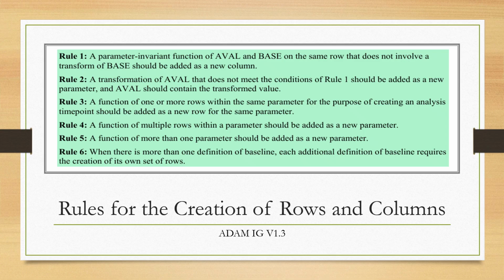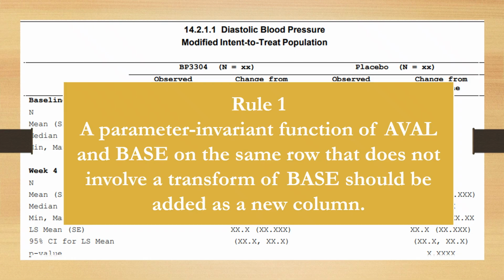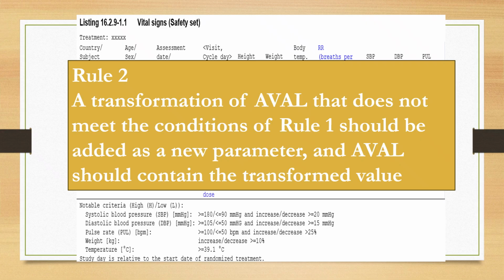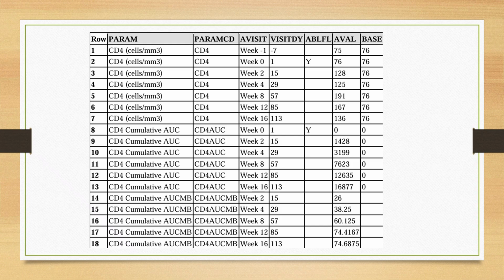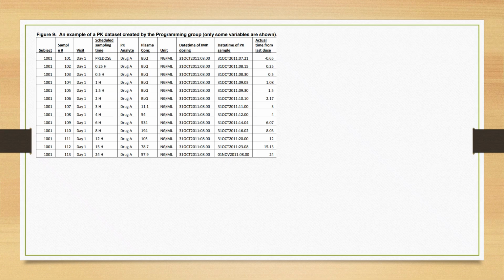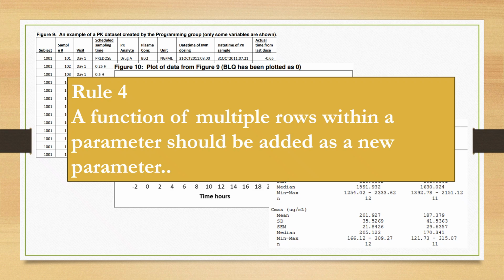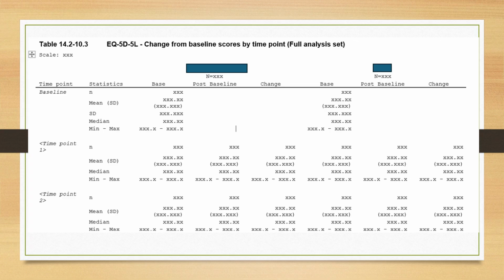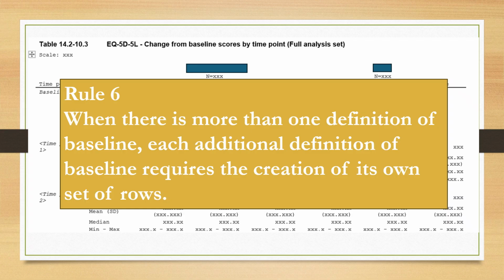ADaM Rules Explained: When to Create New Columns vs Rows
Unlock the logic behind ADaM dataset creation! 🚀
In this video, we dive deep into ADaM rules for creating new columns and rows in clinical trial datasets. Whether you’re a beginner or an experienced statistical/clinical programmer, this guide will help you understand:

✅ When to add a new column
✅ When to create a new row
✅ Common real-world examples (LOCF, WOCF, derived parameters)
✅ Best practices from ADaM IG v1.3

Perfect for SAS programmers, clinical programmers, and statistical programmers preparing for interviews or working on ADaM datasets.